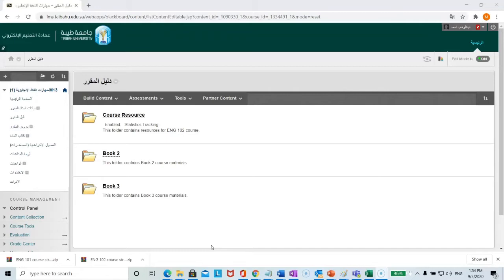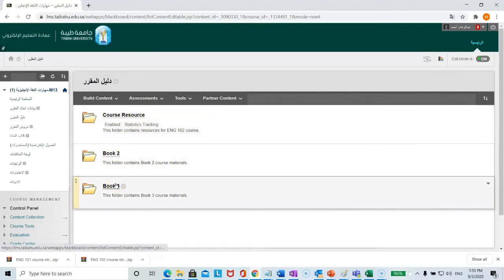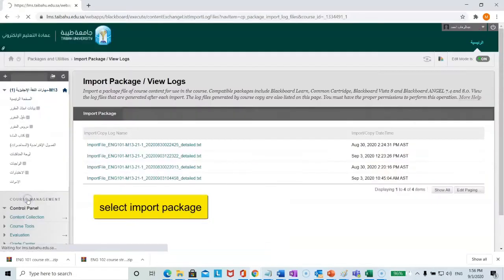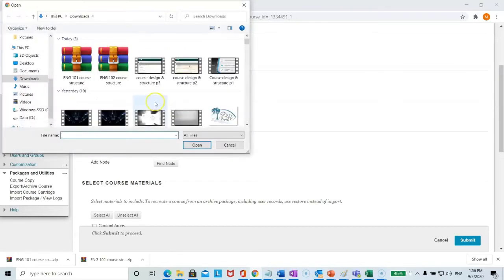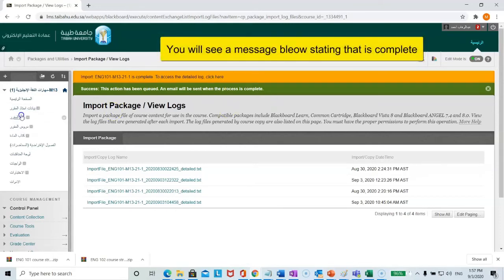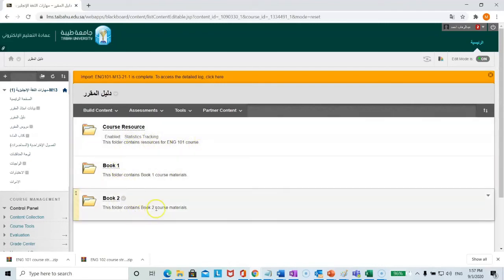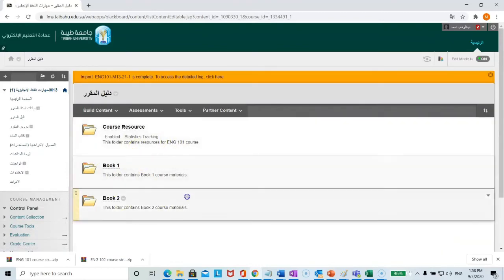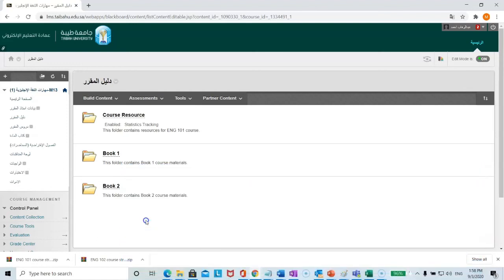course design structure import tutorial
This tutorial is for Taibah University ELC teachers and how to upload the course design structure package in Blackboard by the E-learning Unit.